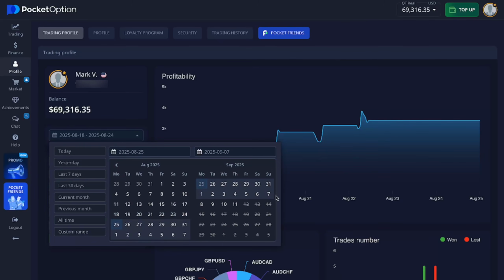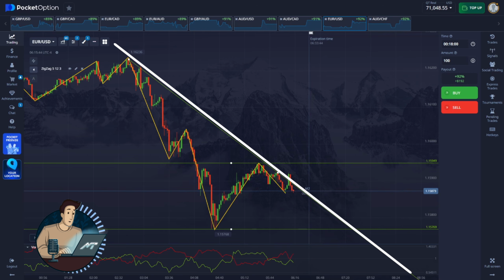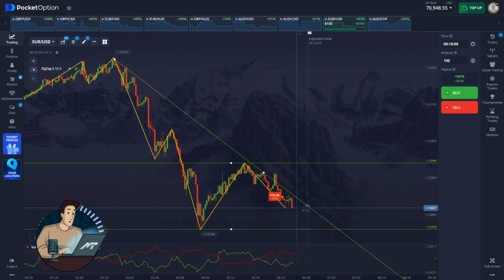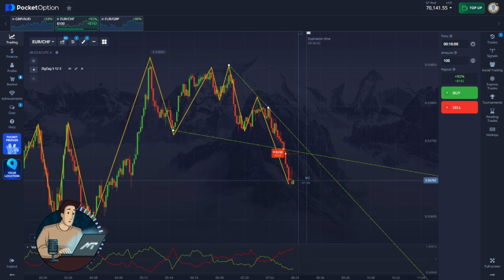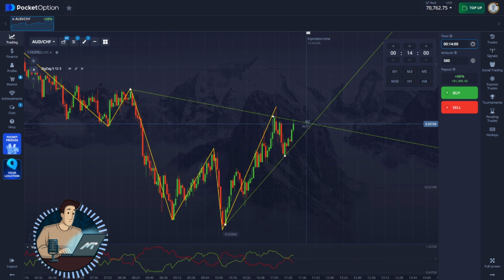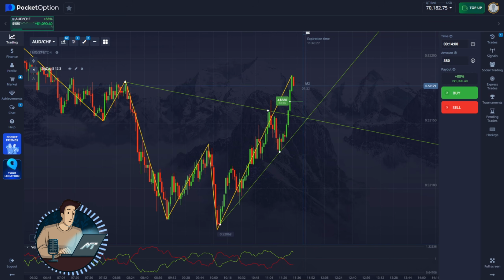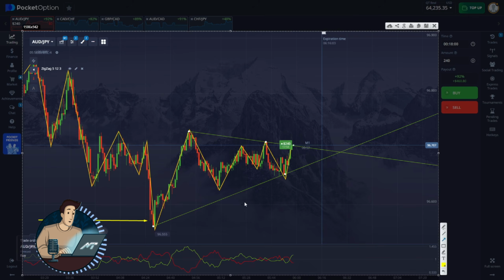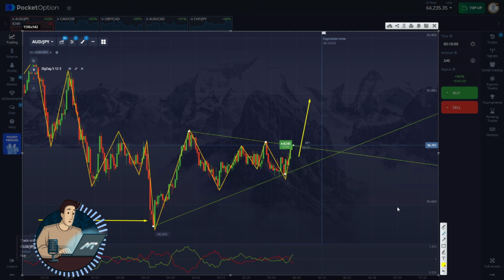Vortex Trading Strategy – 73% Winrate on Pocket Option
I've been testing a new trading strategy using the Vortex indicator, and the results: 73% Winrate!
I use this indicator on Pocket Option trades to identify clean trend trades with super low stress. Check out how I apply technical analysis and various trading indicators to improve my trading strategy!